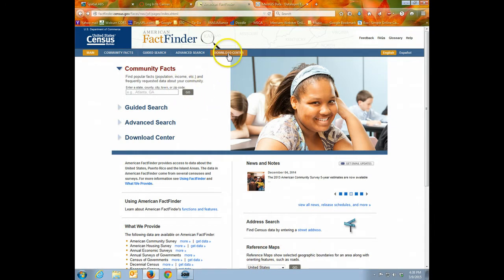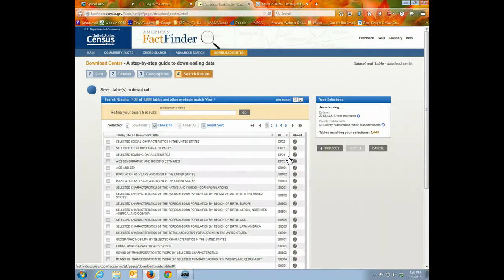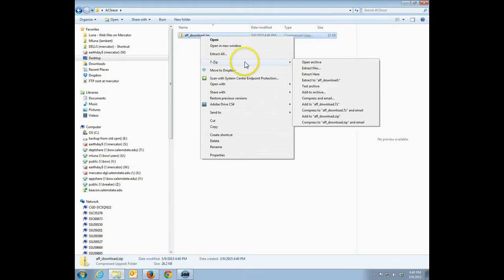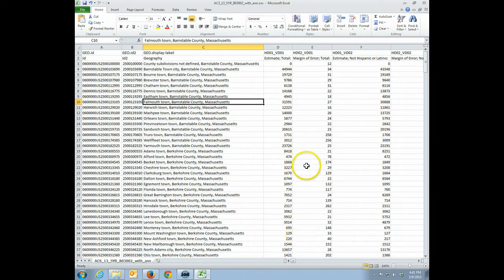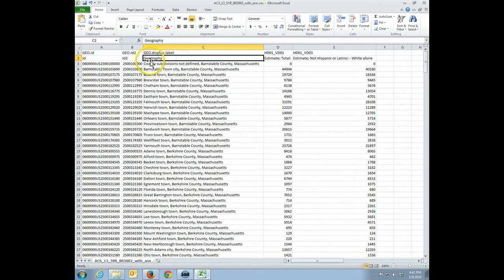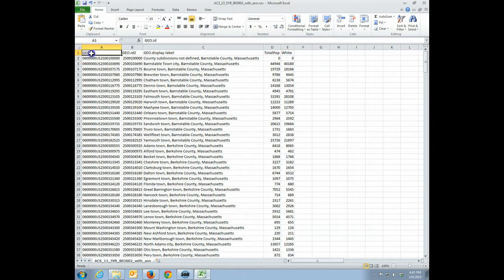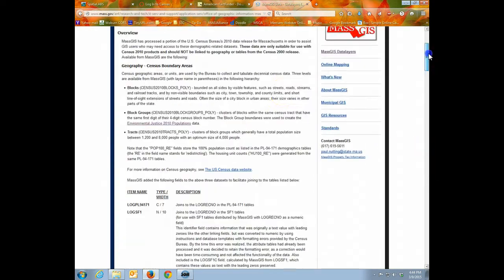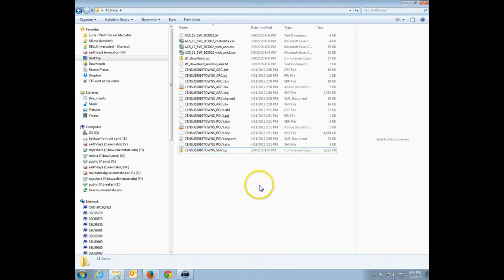How to map ACS data in ArcMap - Part 1 of 3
First part of a 3 part tutorial on how to join and map American Community Survey Data in ArcMap. Acquiring ACS data from the census and prepping it for ArcMap. Downloading shapefiles.